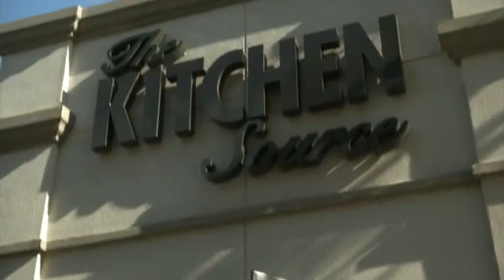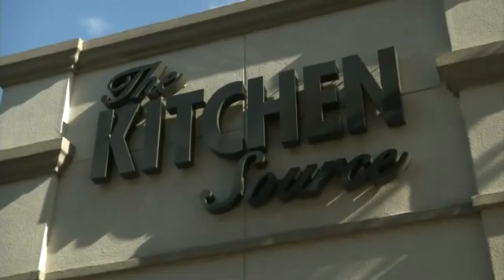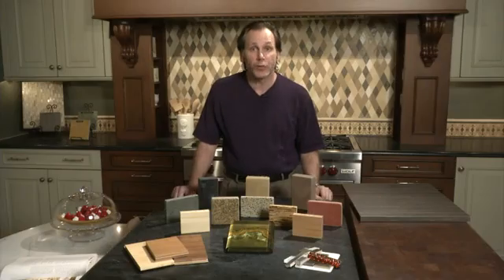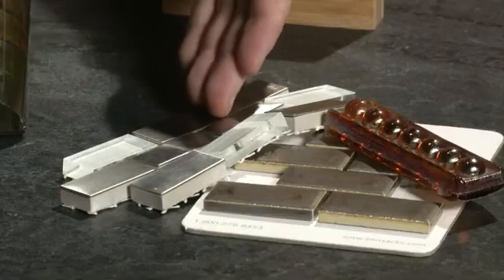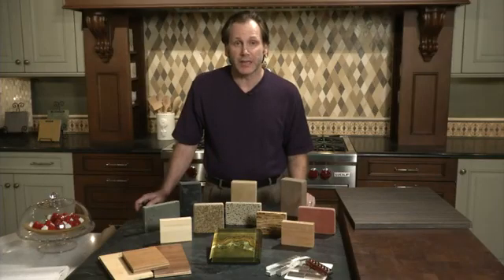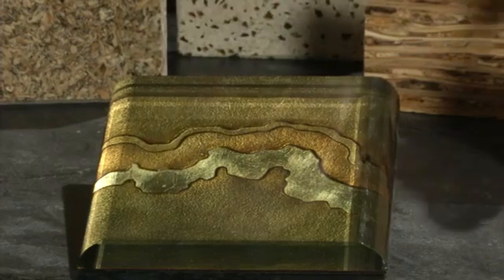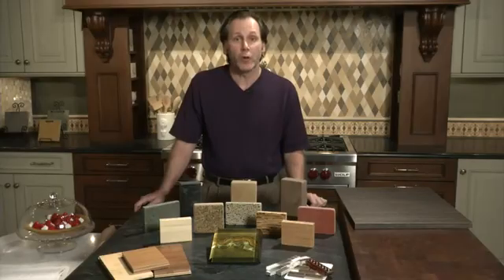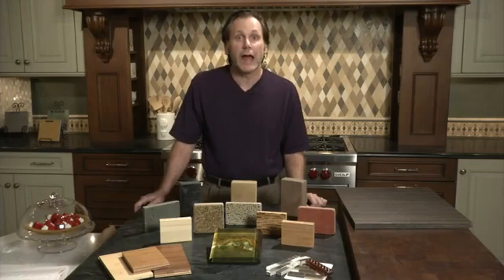How to Build a Green Kitchen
How to Build a Green Kitchen. Part of the series: Kitchen Plans. A green kitchen is one that is environmentally friendly and uses as little energy as possible. Build a green kitchen with help from a registered interior designer in this free video clip.